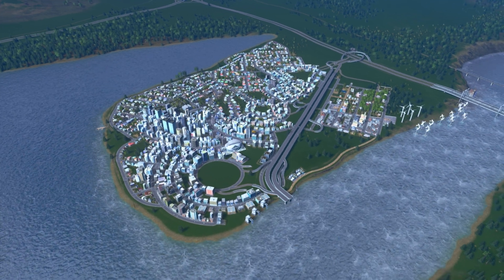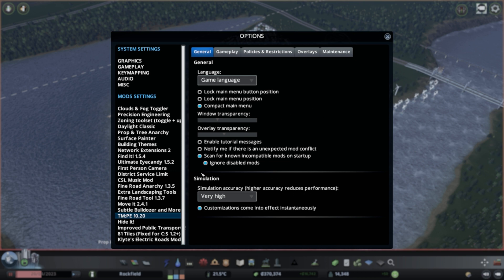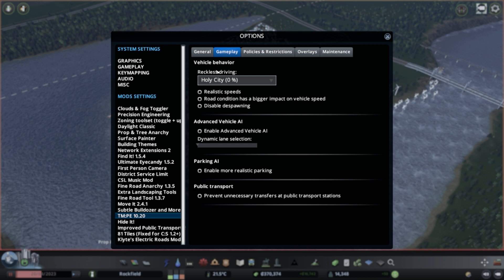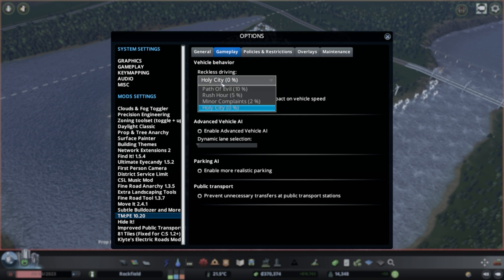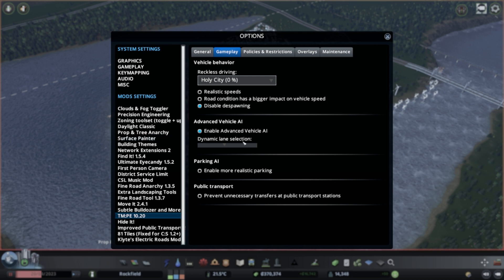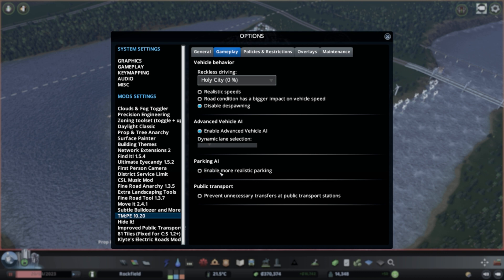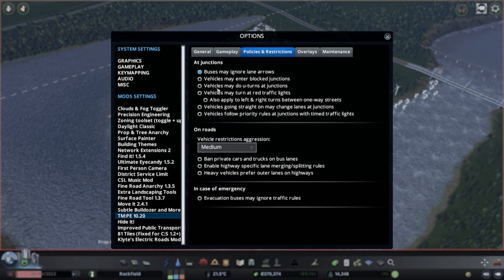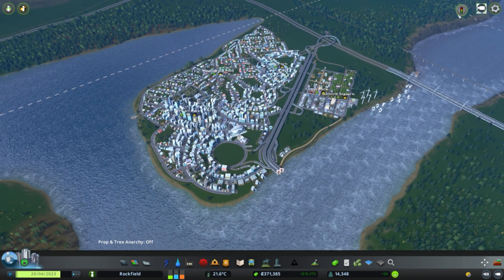Traffic Manager Mod Tutorial - Setup + Settings Overview - Cities Skylines - Part 1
Part 1 of the Traffic Manager mod tutorial series. A look at mod setup and settings. I also play Cities Skylines three nights a week on Twitch

KRX

Traffic Manager Mod President Edition for Cities Skylines